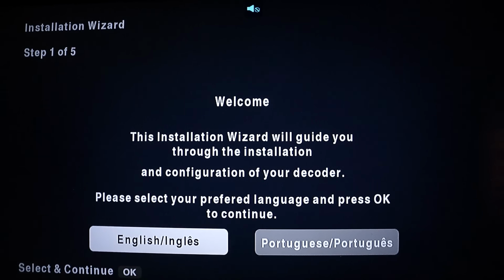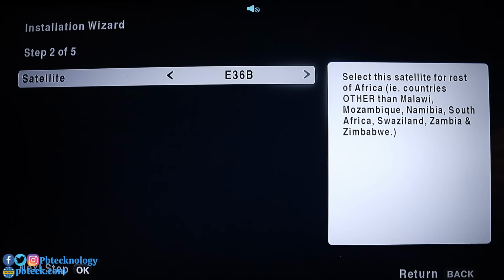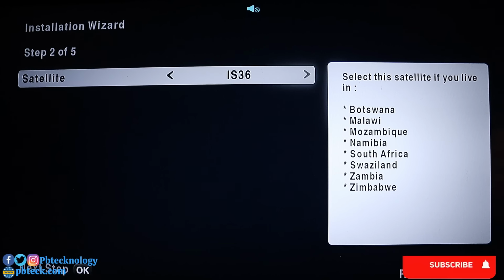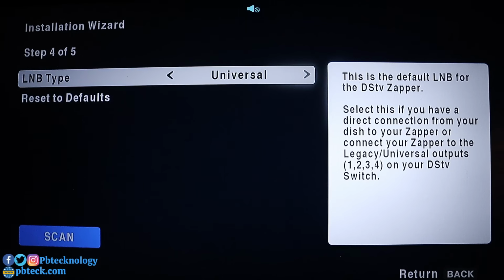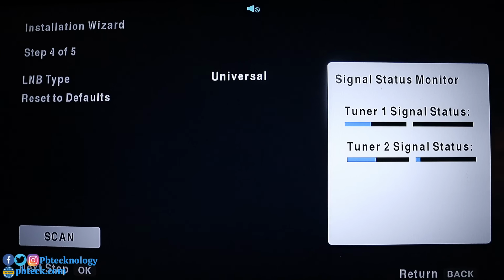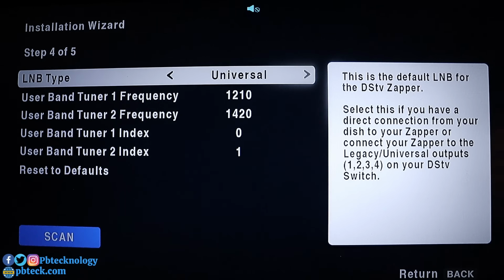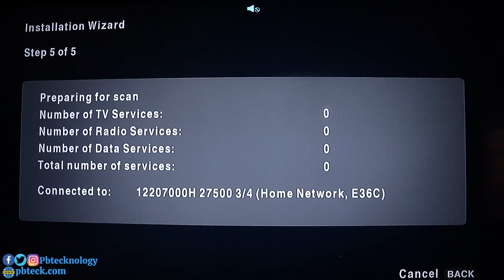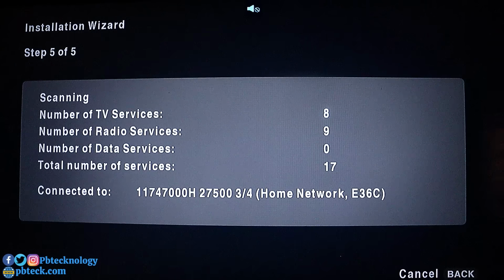💎 Dstv INSTALLATION Wizard 1 OF 5 | How To Fix It | Zapper HD Decoder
LINKS